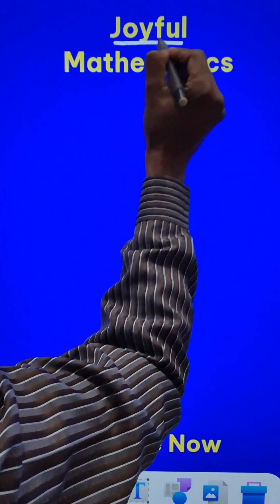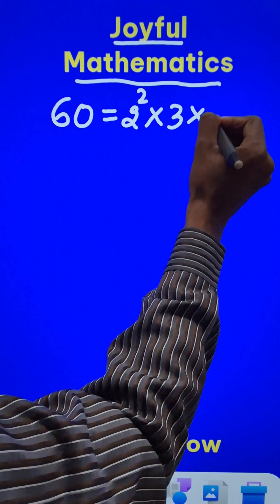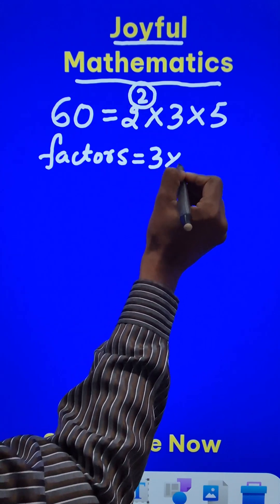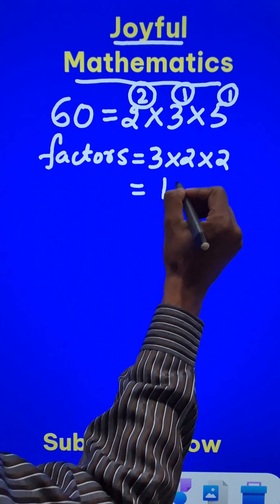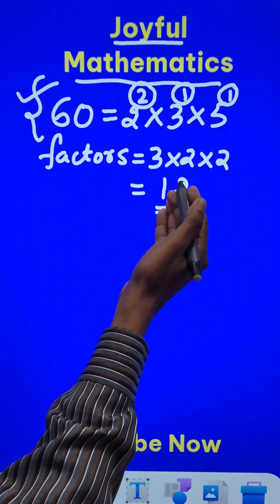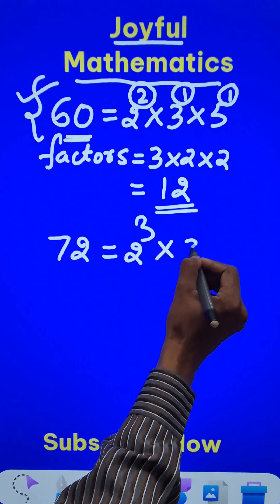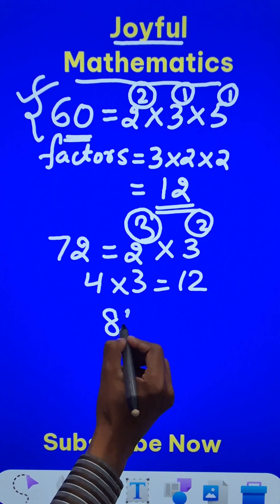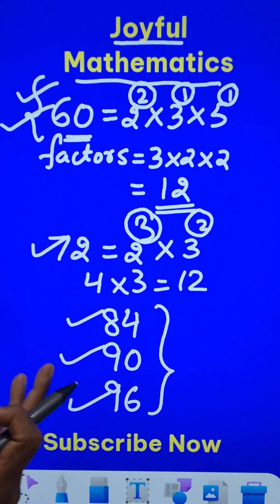What's Common in 60, 72, 84, 90 and 96? 🤔🤔 Highest Number of Factors